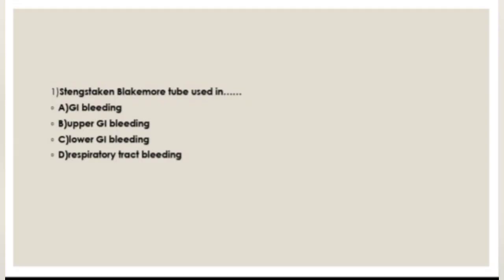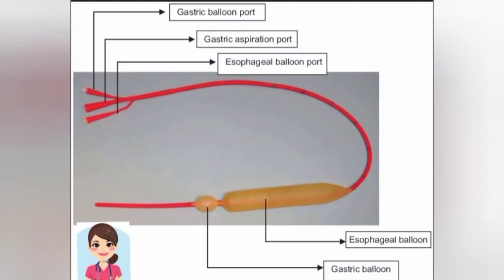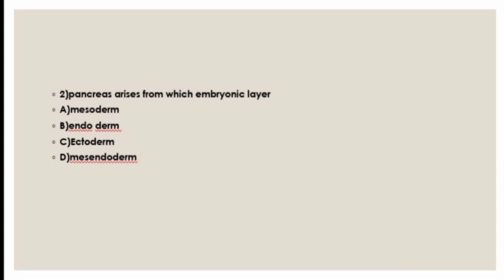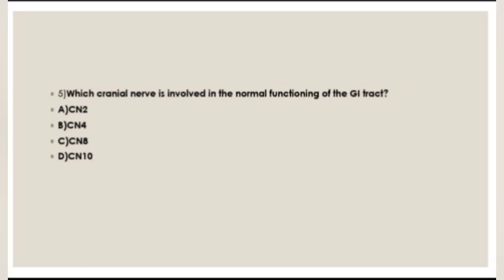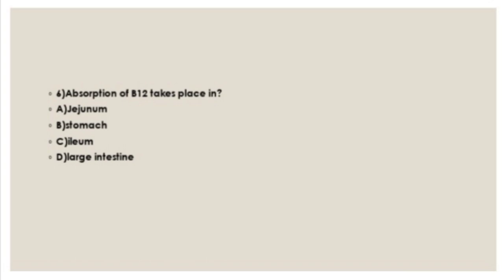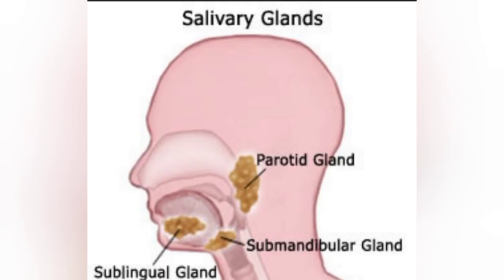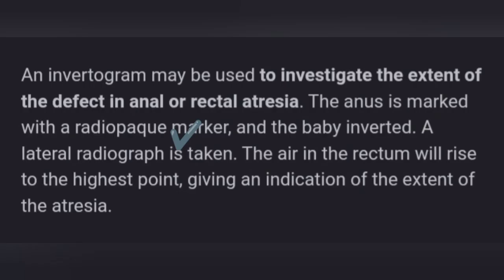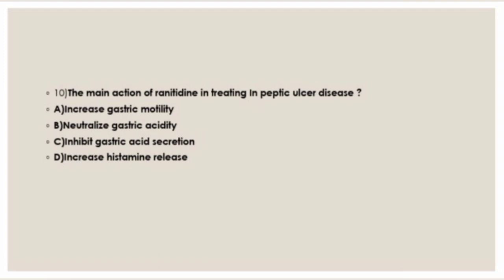nursing mcq digestive_system .22.2.2023